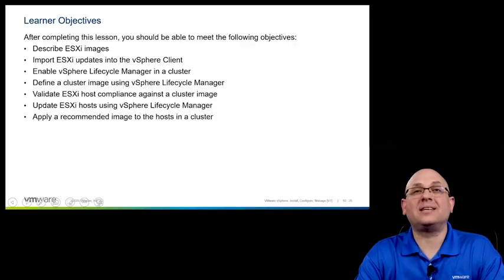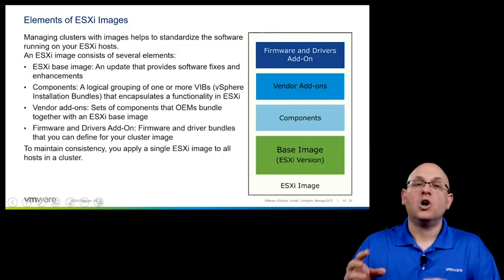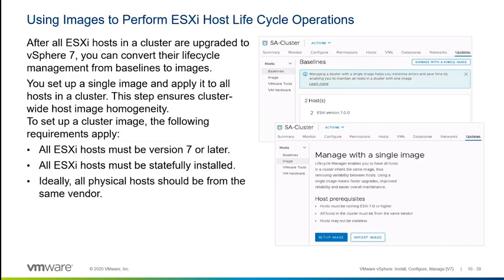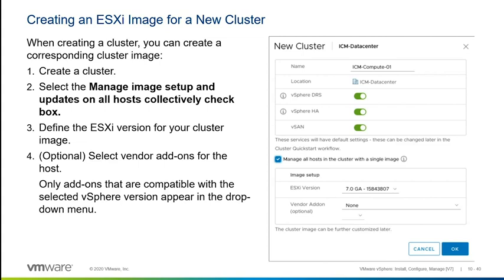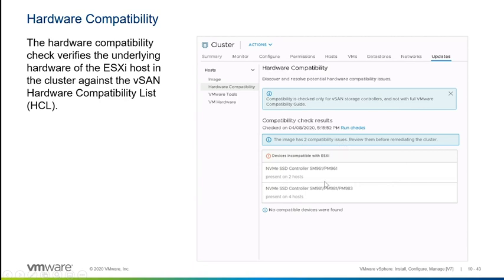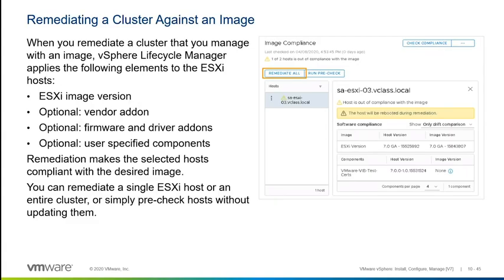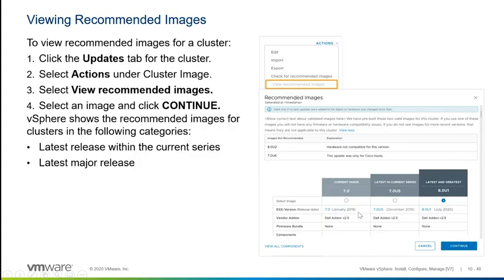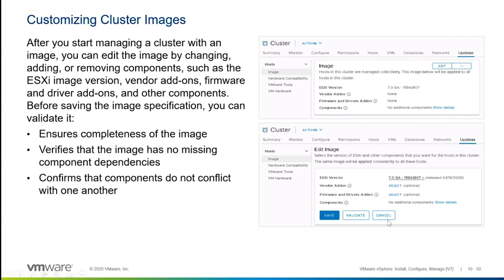108 Working with Images